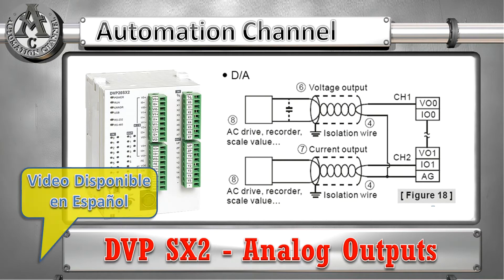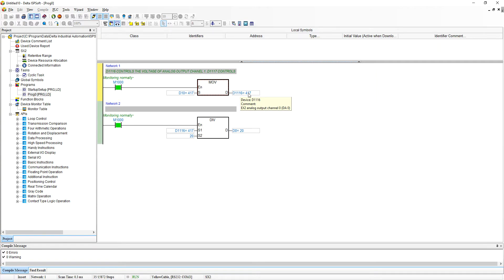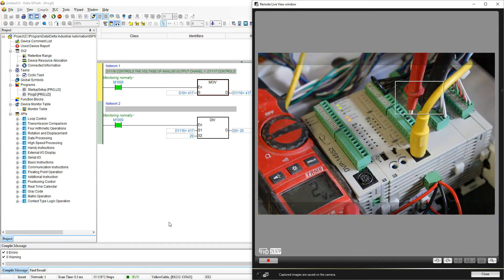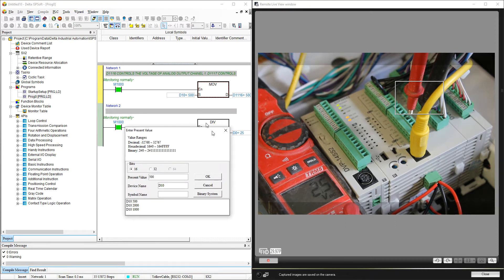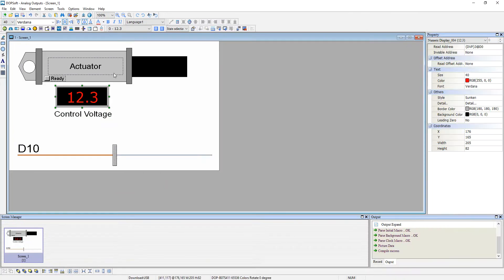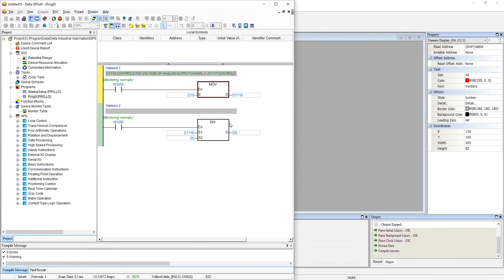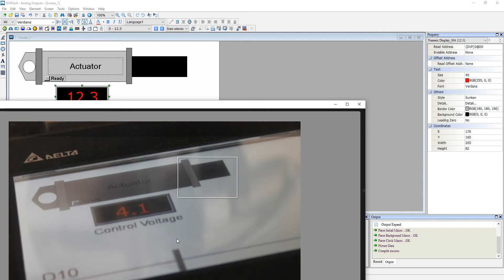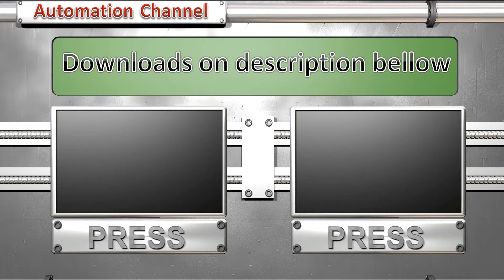PLC DVP SX2 Analog Outputs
To control the analogs Outputs of a PLC DVP SX2 you simply need to modify D1116 con control de voltage output for CH0, and D1117 con control de voltage output of CH1. The range for D1116 and D1117 is beeetwen 0 and 2000. The range for voltage for this outputs is 0 - 10V.